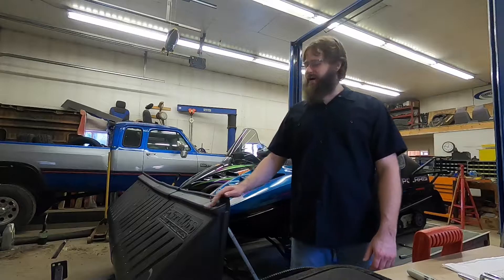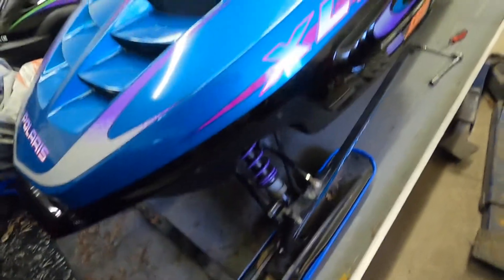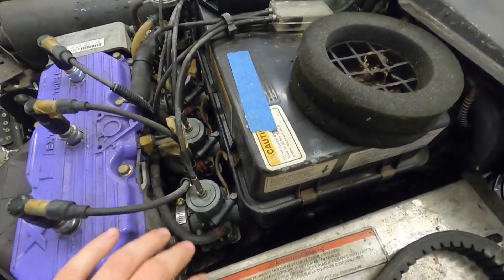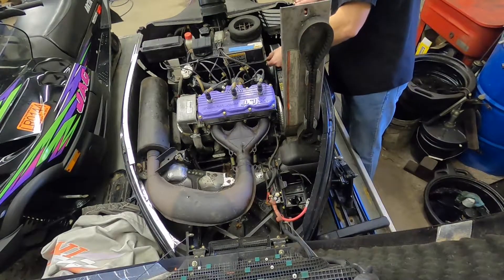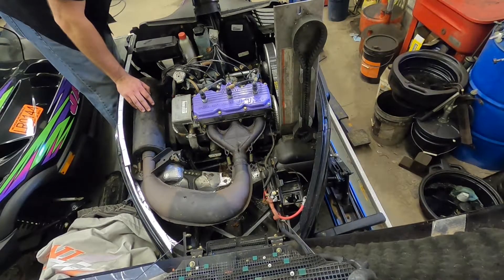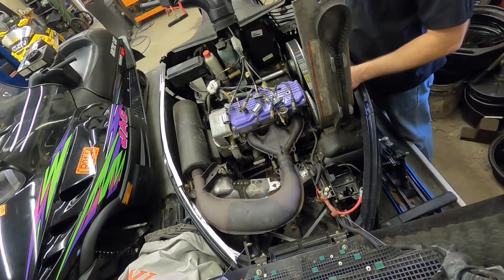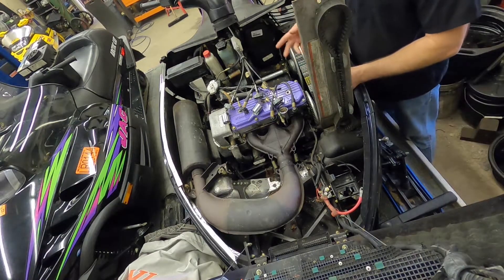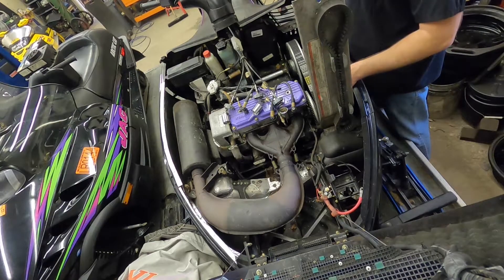1997 Polaris XLT Gamble Pulling Carbs And Mouse Nest